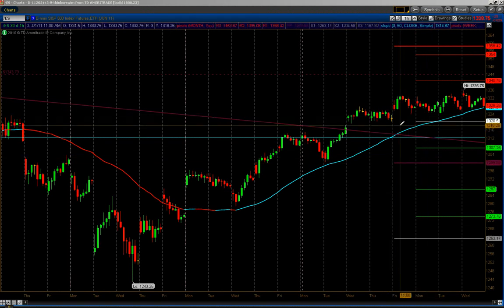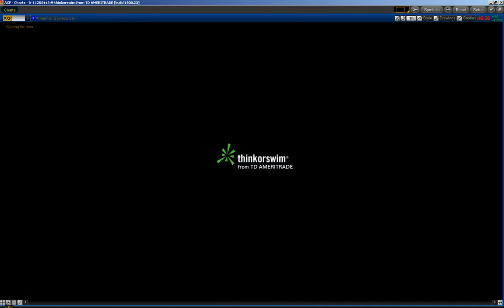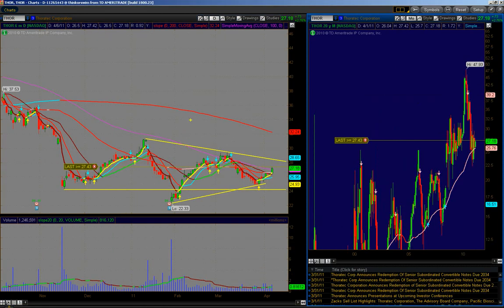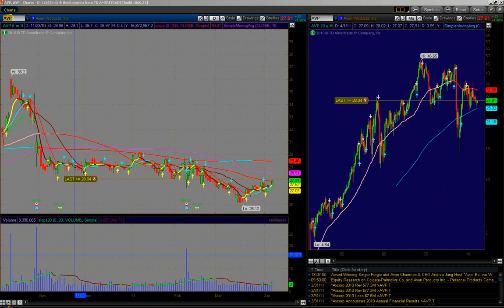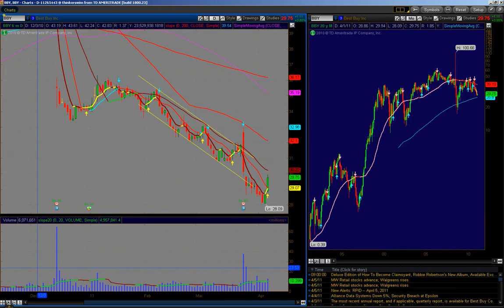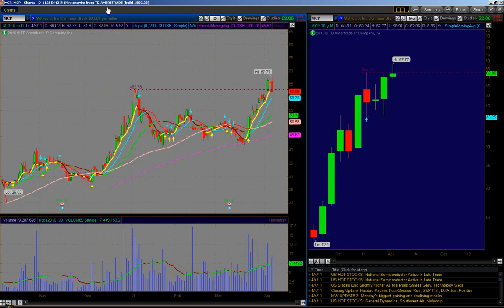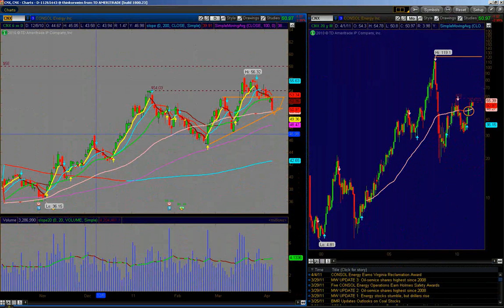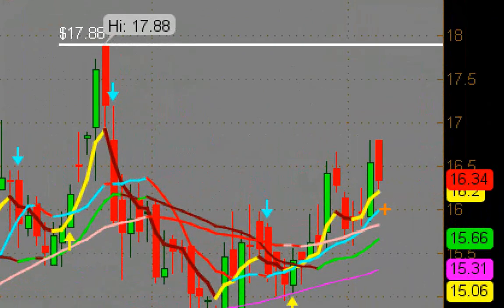Thursday April 6, 2011 Watchlist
GMT ET CTRY PERIOD Thursday, April 7, 2011 Previous Expected Actual
N/A N/A EU   Quarterly Report on the Euro Area
N/A N/A US   IMF World Economic Outlook analytical chapters
N/A N/A US   IMF Macro-Financial Stability in the New Normal conference
N/A N/A GER   Angela Merkel meets Israel PM Netanyahu in Berlin after reported 'spat' over settlement building
N/A N/A JPN Apr Japan Monetary Policy Meeting decision following 11 March earthquake
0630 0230 JPN Apr Bank of Japan governor press conference
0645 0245 FRA Feb Foreign trade
           Trade Balance, EUR -5.89B -5.85B
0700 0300 EU   ECB Governing Council meeting
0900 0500 GER   Ifo Joint Economic Forecast
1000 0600 GER Feb Industrial Production Index
           Industrial Output (Adjusted) MoM +1.8% +0.5%
           Industrial Output (Adjusted) YoY +12.5%
           Construction Output Pct Chg MoM +36.3%
           Industrial Output Pct Chg YoY +16%
           Manufacturing Output Pct Change MoM +0.2%
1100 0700 UK Apr UK interest rate decision
           Bank Rate 0.5 0.5%
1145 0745 EU   EU interest rate announcement
           MRO Rate 1 1.25%
           Direction of Action +0
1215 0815 US   Richmond Fed President Jeffrey Lacker speech at Ferrum College Forum
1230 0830 CAN Feb Building permits
           Build Permits +2.4%
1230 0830 EU   ECB Governing Council meeting press conference
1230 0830 US Apr 2 Unemployment Insurance Weekly Claims Report - Initial Claims
           Weekly Jobless Claims 388K 385K
           Weekly Jobless Claims Net Change -6K -3K
           Cont Jobless Claims (prior week) 3,714,000
           Cont Jobless Claims Net Chg (prior week) -51K
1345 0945 US   Bloomberg Consumer Comfort Index
             -46.9
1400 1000 US Mar 26 DJ-BTMU U.S. Business Barometer
           DJ-BTMU Business Barometer -0.2%
           DJ-BTMU Business Barometer (52 Wk) +2.7%
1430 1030 US Apr 1 EIA Weekly Natural Gas Storage Report
           Total Working Gas in Storage 1,624B 1,574B
           Total Working Gas in Storage (Net Change) +12B -50B
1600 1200 US Mar ICSC Chain Store Sales Trends
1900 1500 US Feb Consumer Credit
           Monthly Net Change +5B +5B
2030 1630 US Apr 6 Federal Discount Window Borrowings
           Primary Credit Borrowings 27M
           Primary Credit Borrowings W/E Daily Avg 11M
           Discount Window Borrowings 19.25B
           Discount Window Borrowings W/E Daily Avg 19.36B
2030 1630 US Apr 6 Foreign Central Bank Holdings
           Foreign US Debt Holdings 3.404T
           US Foreign Agency Holdings 766.87B
           Foreign Treasury Holdings 2.637T
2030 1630 US Mar 28 Money Stock Measures
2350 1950 JPN Mar Provisional Trade Statistics for 1st 20 days of Month
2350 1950 JPN 4Q Revised Balance of Payments
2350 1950 JPN Mar International Transactions in Securities
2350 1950 JPN Feb Balance of Payments
           Current Account Balance (value in yen) -47.6%
           Current Account Balance (value in yen) 461.9B 1.7T
           Goods and Services Balance (value in yen) -483.8B
           Trade Balance (value in yen) -394.5B